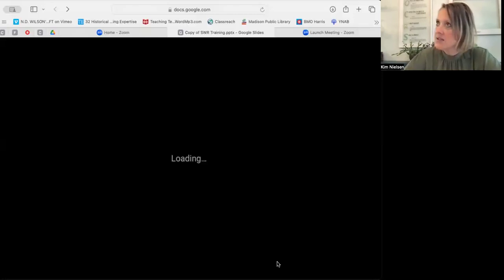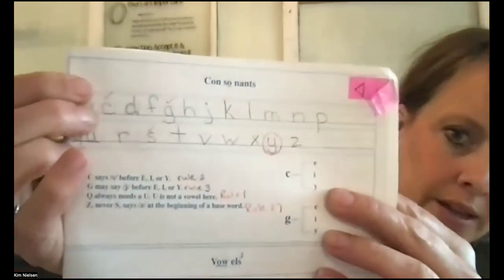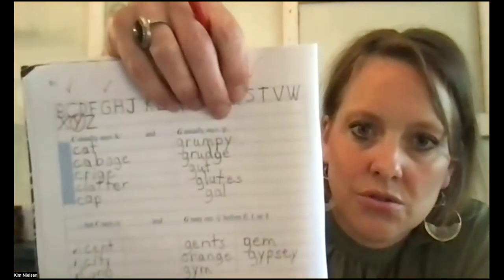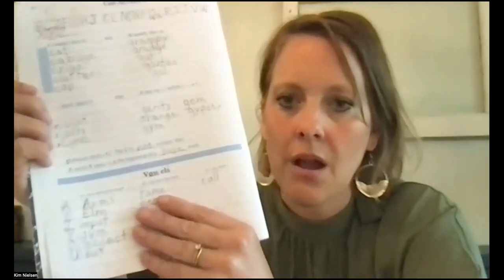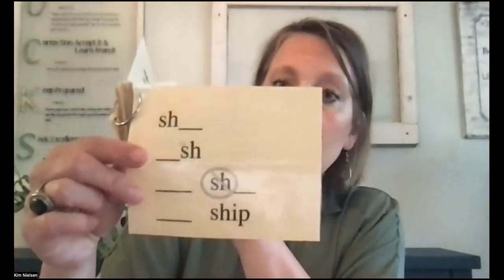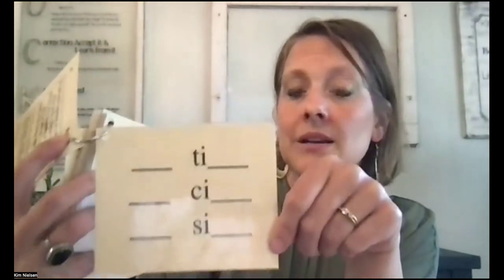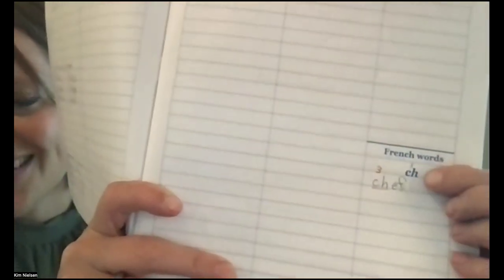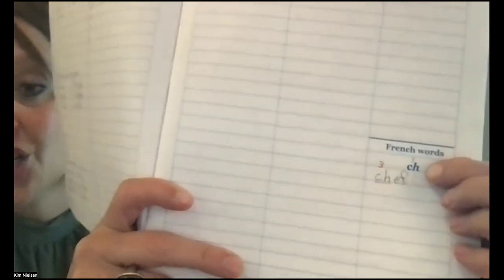SWR4 Reference Pages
SWR training video 4/5 on reference pages